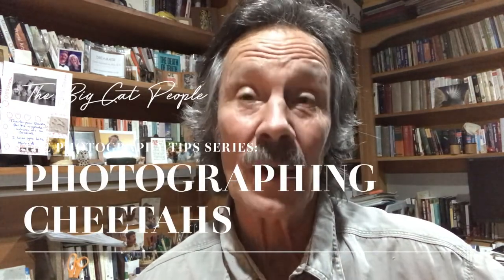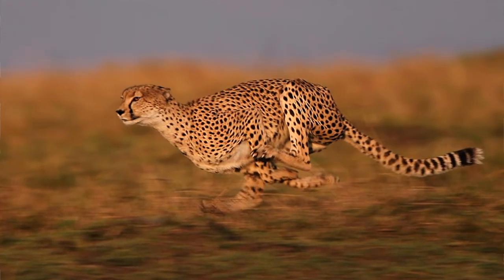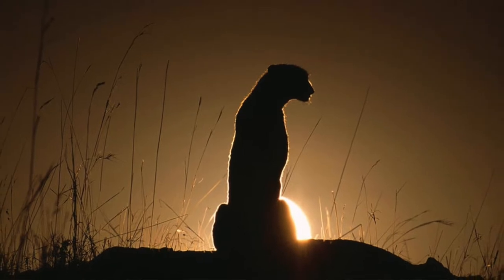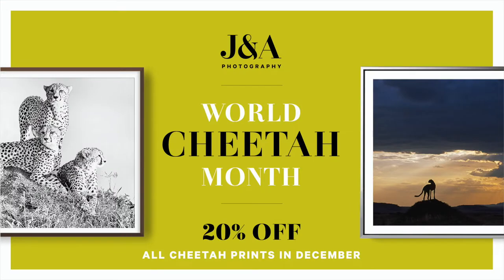'Top Tips for Photographing Cheetahs' with Wildlife Photographers Jonathan and Angela Scott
Join us for another episode of 'Photography Tips' with Jonathan & Angela Scott, award-winning photographers and presenters of Animal Planet's 'Big Cat Tales.'

In today's episode, Jonathan shares his top tips for photographing the world's fastest land mammal, the cheetah.

WHO ARE THE BIG CAT PEOPLE?
Jonathan and Angela Scott are award-winning wildlife photographers and authors who have made their name documenting the lives of lions, leopards and cheetahs in the Maasai Mara National Reserve in Kenya, recording every aspect of their existence in their drawings, photographs and wildlife television programs. They are Canon Ambassadors and the only couple to have won the Overall Award in the prestigious Wildlife Photographer of the Year Competition as individuals.